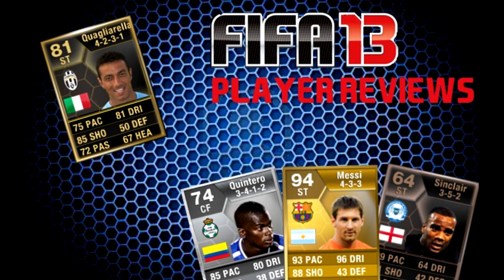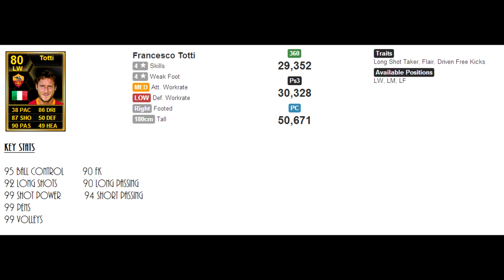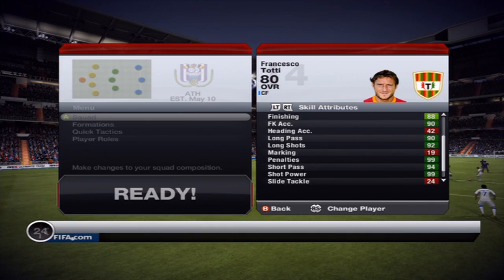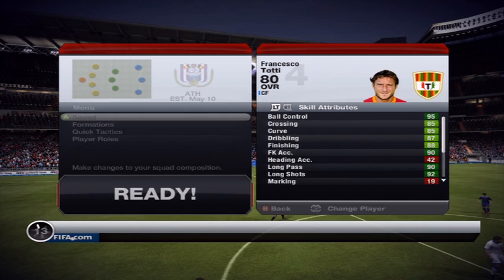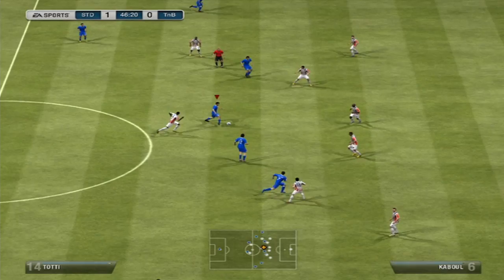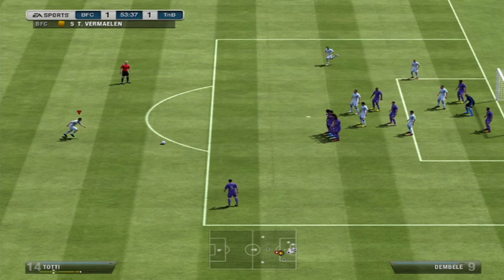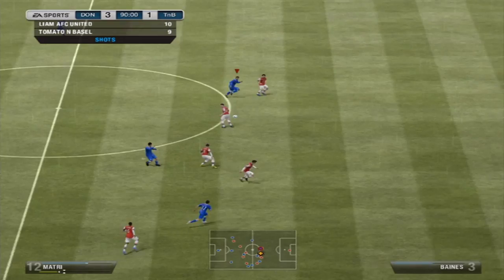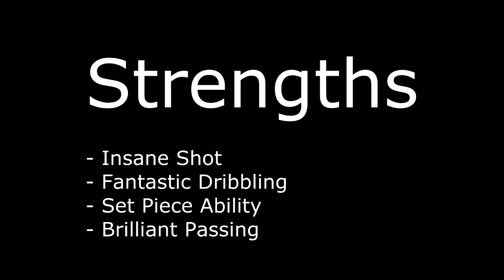FIFA 13 Player Reviews | IF Totti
The Italian Legend is up for review :)

Sub him on/Switch him to CAM during the game. Too slow for the wing, but great in the centre :)